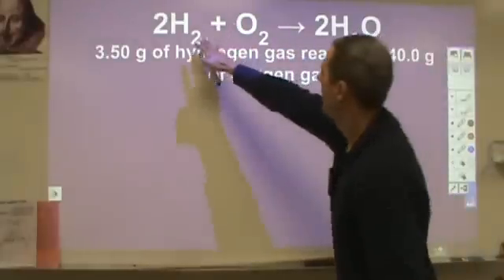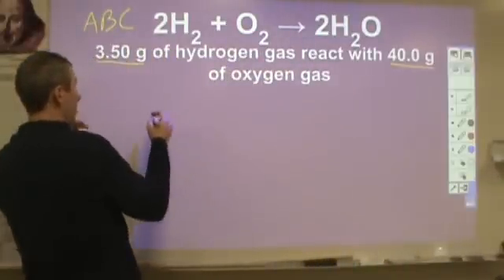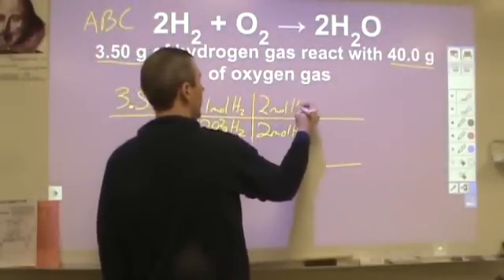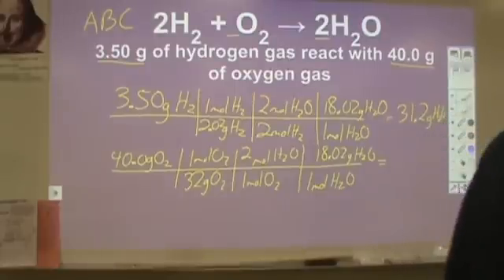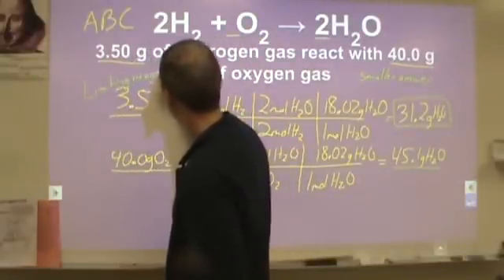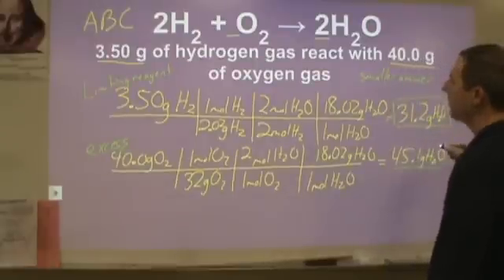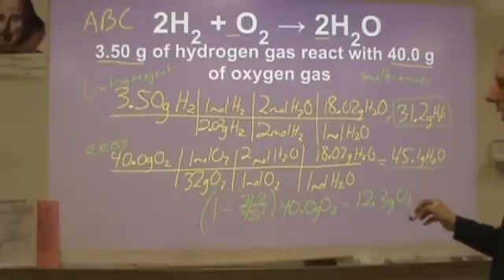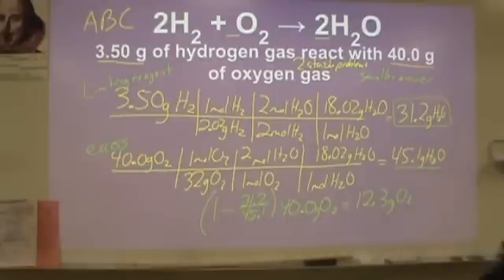Easiest way to solve limiting reagent problems - ABCs of limiting reagent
There are 3 types of limiting reagent questions:
A what is the limiting reagent (reactant)?
B how much product is made?
C how much excess is leftover?
To solve all three of these questions or any of these three questions, solve two stoich problems, one for each given, for the same product.  The smaller answer is the amount of product formed and the reactant that produces less product will be your limiting reagent.  The excess reagent can be determined using the equation (1-ratio)*excess where ratio is the ratio of your two answers and excess is the original quantity of the reactant in excess.